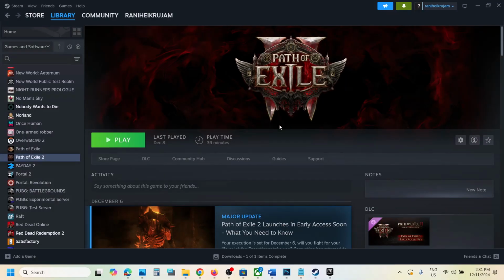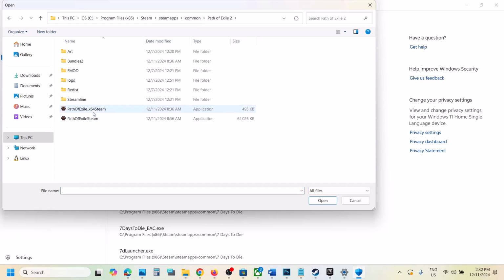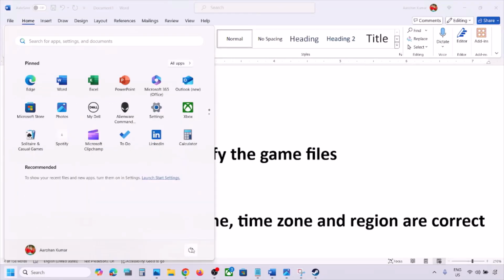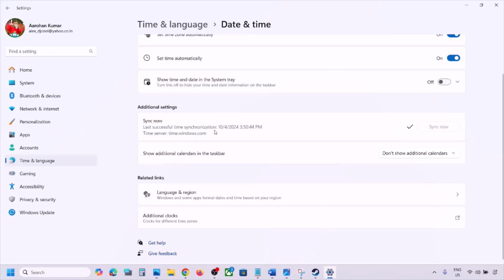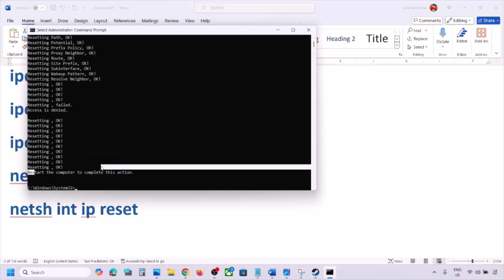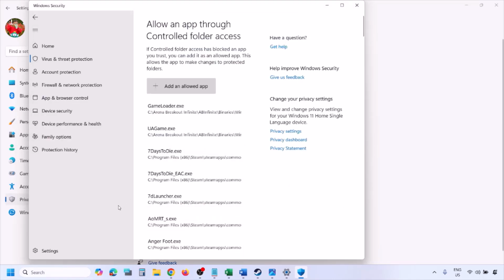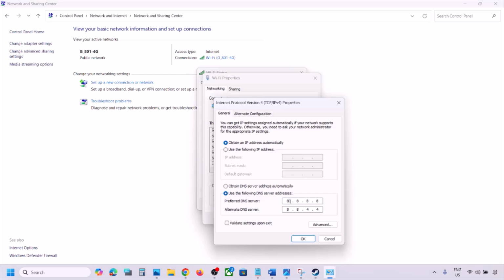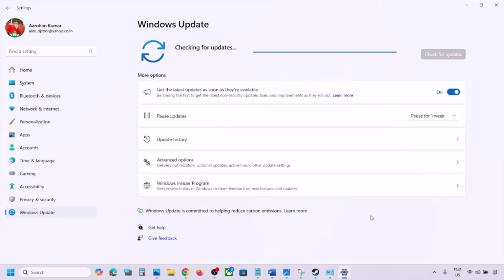Fix Path of Exile 2 Error Unable To Connect To Login Server/An Unexpected Disconnection Occurred PC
Fix Path of Exile 2 Error Unable To Connect To Login Server, Fix Path of Exile 2 An Unexpected Disconnection Occurred
Allow the game exe file to antivirus program/Windows Security & firewall
Switch to different server
Turn on/turn off VPN
Step 1) Restart your PC
Step 2) Restart Steam, verify the game files
Step 3) Make sure date, time, time zone and region are correct on your computer
Step 4) Perform Power cycle- Shut down your computer, unplug the power cable, turn off WIFI router, wait for few seconds and restart your WIFI router, plug in the power cable back to the computer and then start your computer
ipconfig /flushdns
ipconfig /release
ipconfig /renew
Step 7) Use Google DNS Server
Step 8) Switch to a different network/use mobile hotspot, close VPN
Step 9) Use Ethernet connection